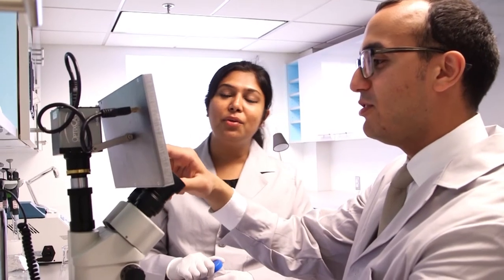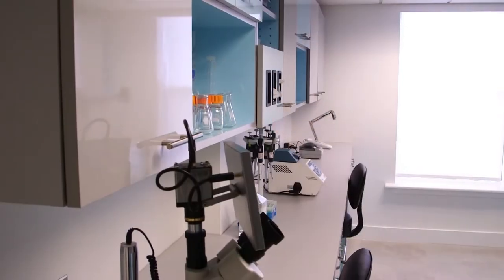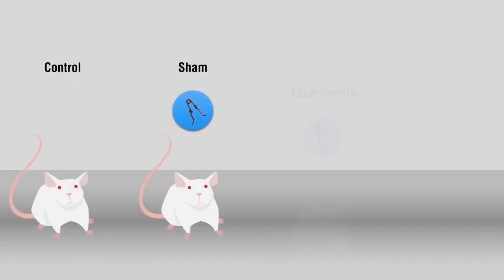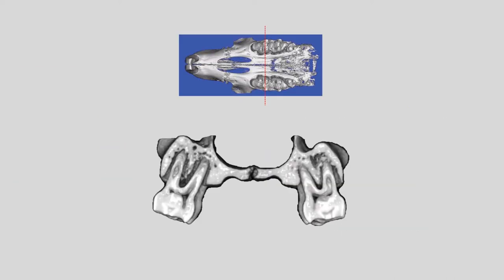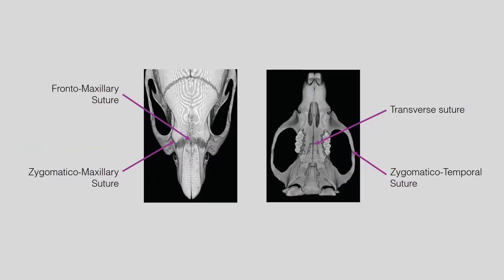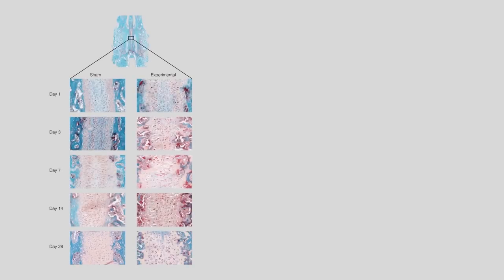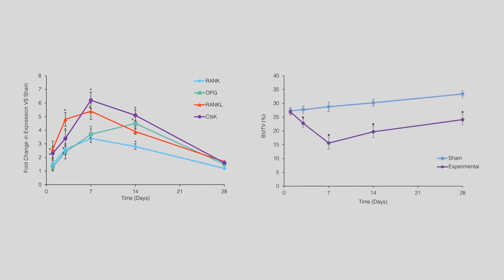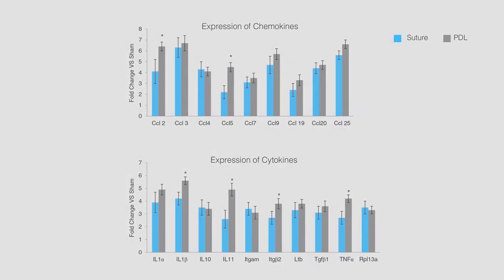How Maxillary Expansion Works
Maxillary expansion is an orthopedic procedure commonly used in children to widen the maxilla. This study investigates the tissue, cellular and molecular responses in the sutures during maxillary expansion. Results from this CTOR project support a novel theory for sutural response to orthopedic forces, that emphasizes the importance of osteoclasts in the process.

Read our article to learn how these results  impact the way you practice orthodontics!